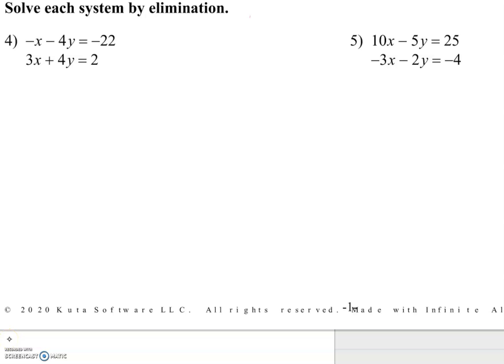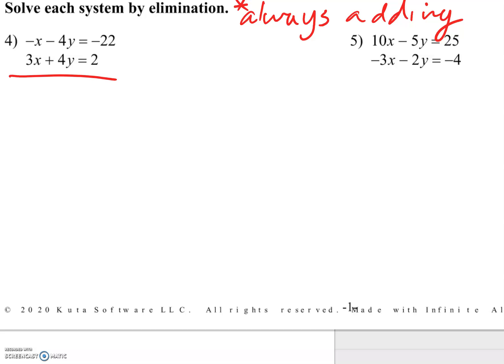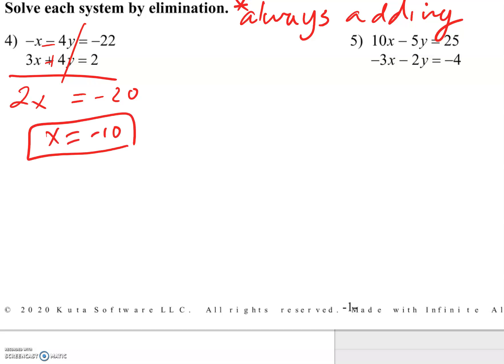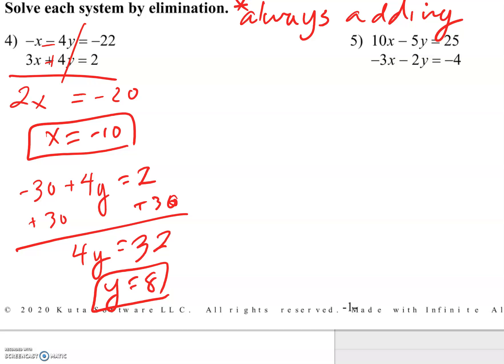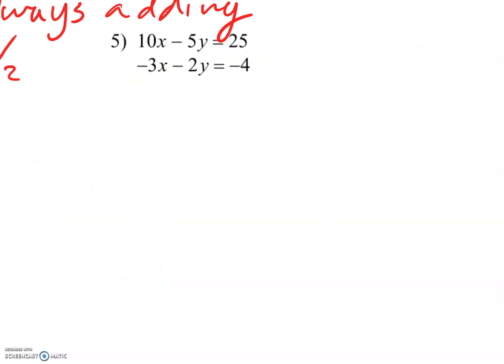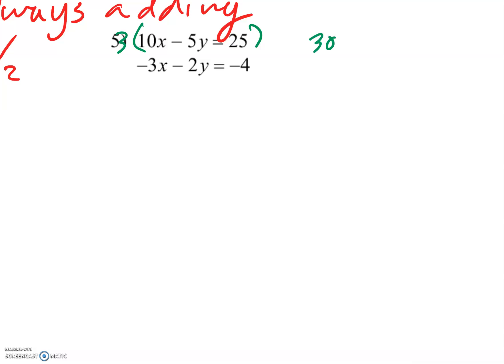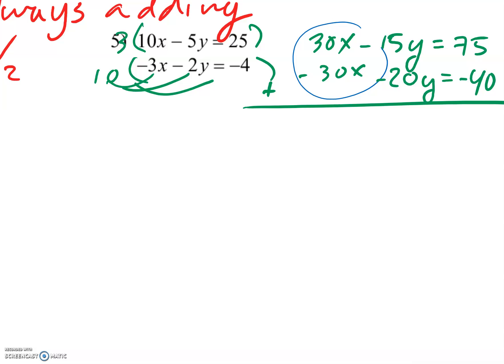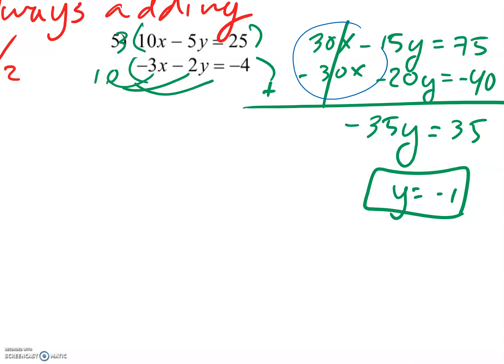Ch 3 2 Elimination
systems of equations by Elimination method